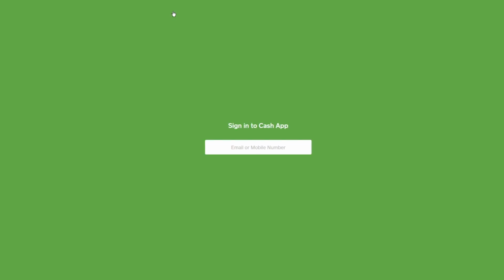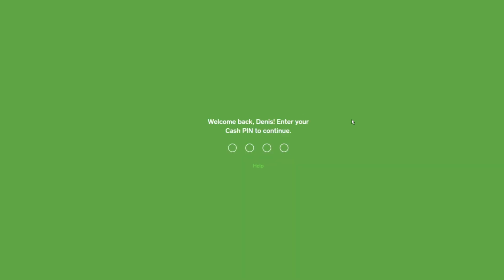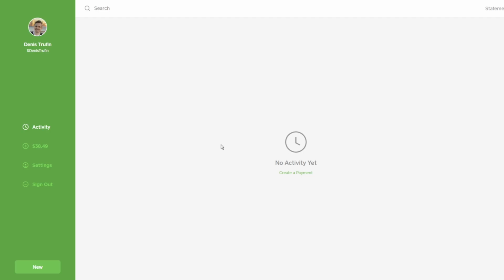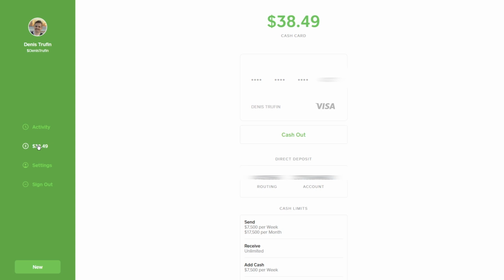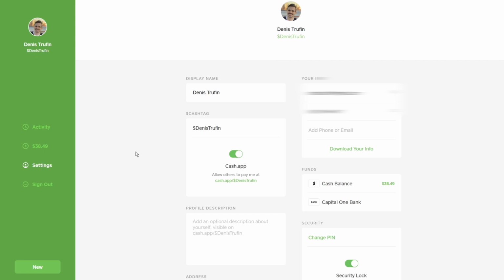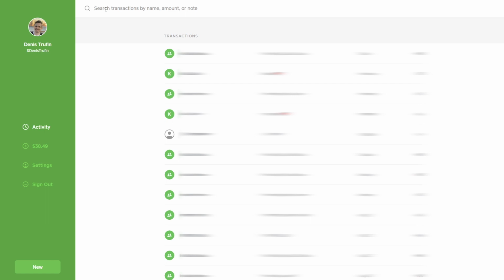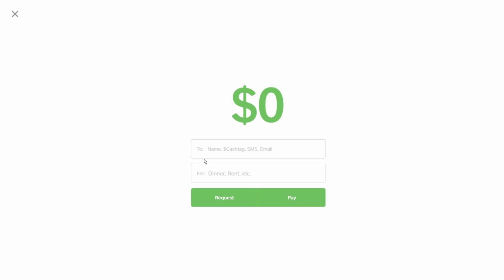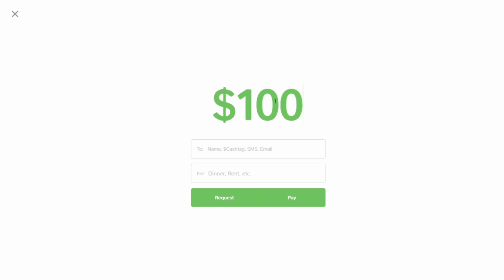Cash App Desktop Review + Get a $15 Bonus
Sign up for Cash App with my referral to get up to a $15 bonus
- Add a bank and send $5 to a friend or a family member within 14 days -

Cash App Desktop Review
My recommended resources👇
🎓Refinance your student loans to lower your interest rates. $200 BONUS for you when you use my link and support the channel
💰Start a dividend investing portfolio on M1 Finance
🏡Start Investing in Real Estate Today for free